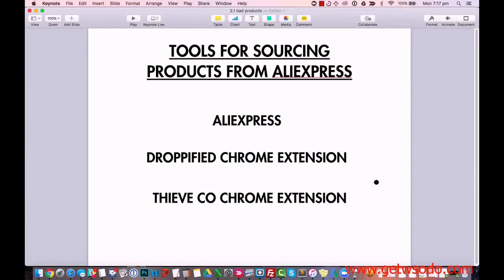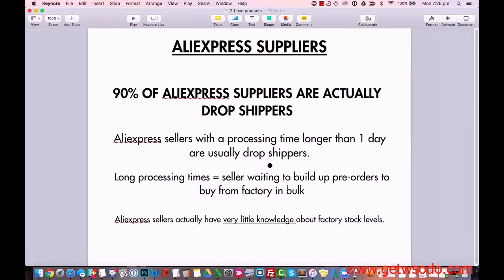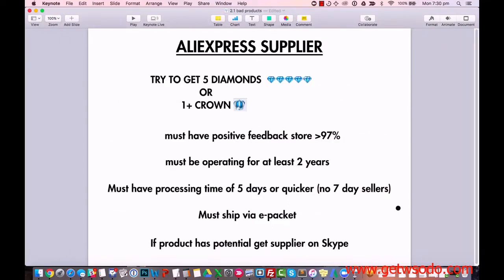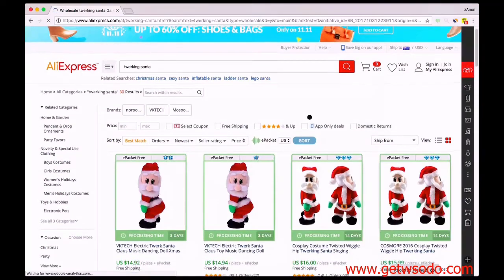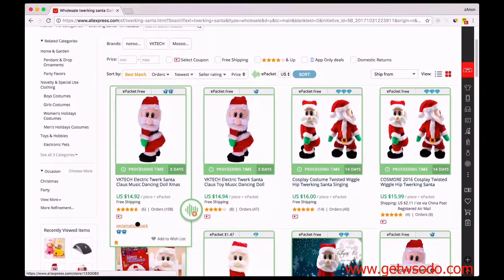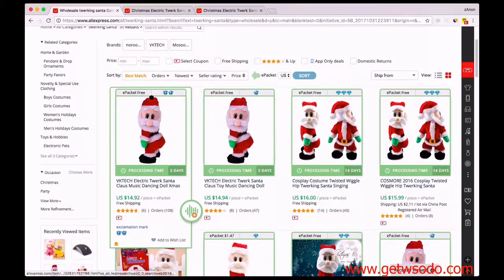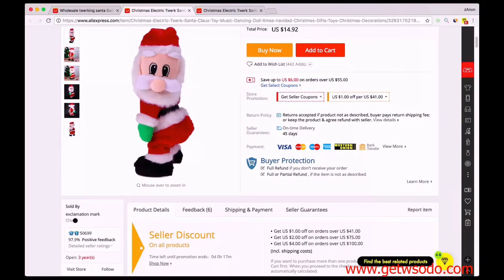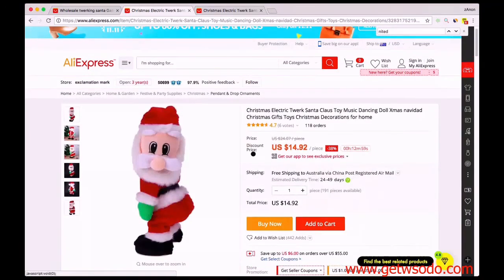Sourcing Products On Aliexpress | How to Do Source the Right Way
In this video, I will show you the best way to source products on Aliexpress. Many people say Aliexpress is saturated and shouldn’t be used, but this is not true; Aliexpress has been very successful for many other drop shippers and me.

The majority of Aliexpress sellers are not normal wholesalers; they are actually dropshippers themselves. I will explain what to look for before buying from a seller on Aliexpress, the business, product reviews, and communication skills.

I will share a few product examples in this video and what I look for before purchasing or dropping a product.